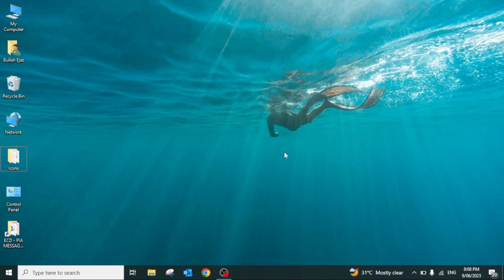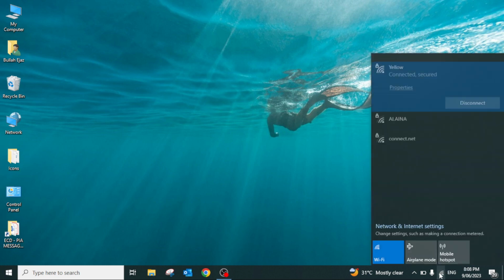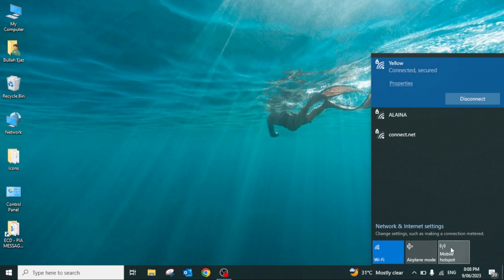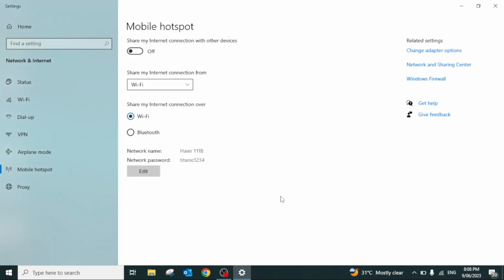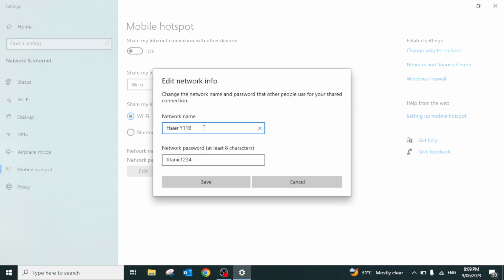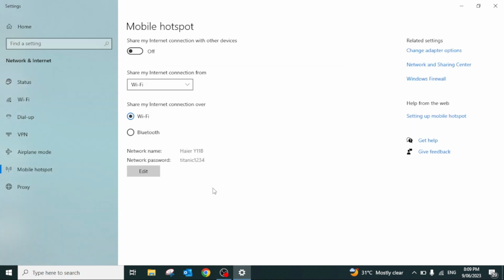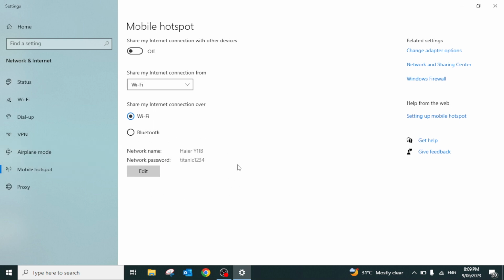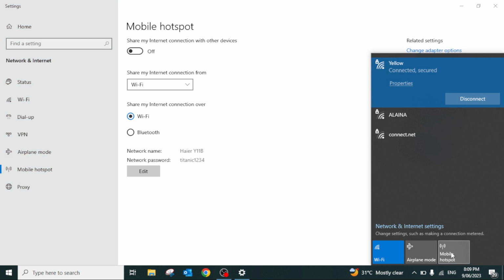How to create a Hotspot on Windows 10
This tutorial guides on how you can use your laptop/desktop PC as mobile Hotspot allowing you to connect your other devices to the internet.